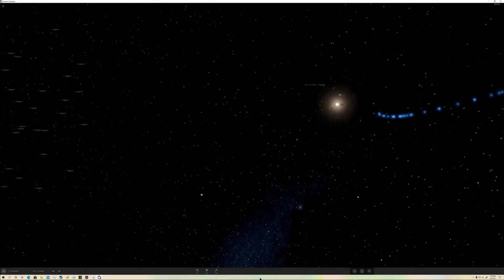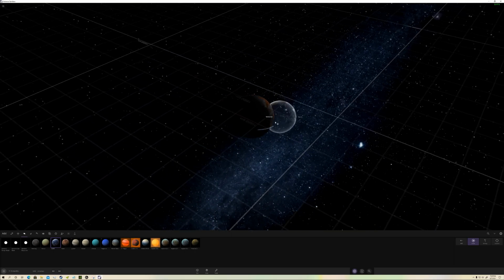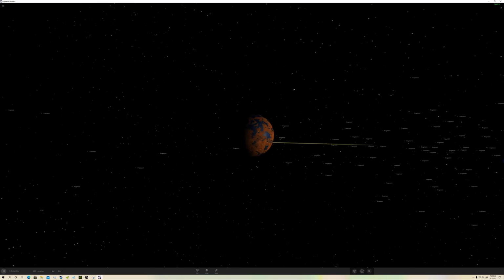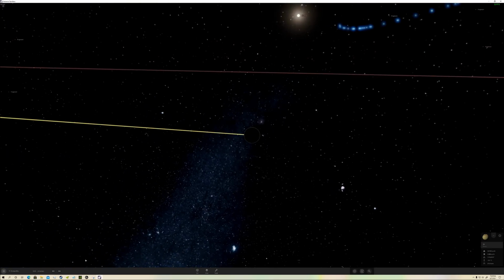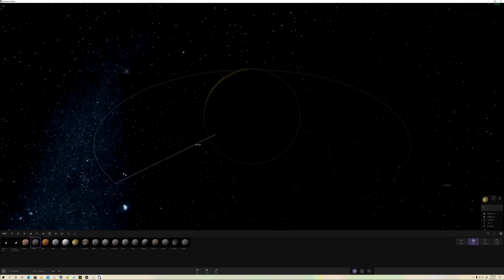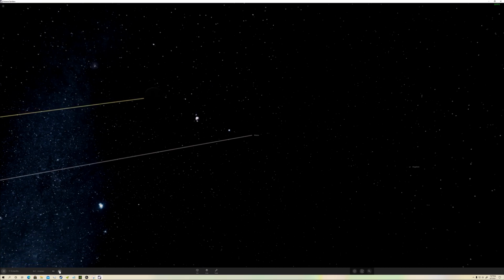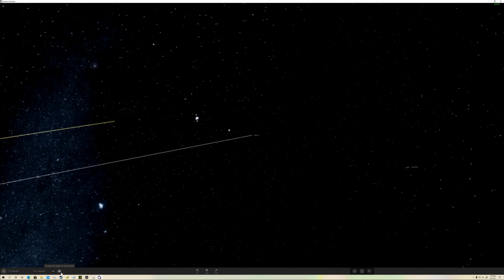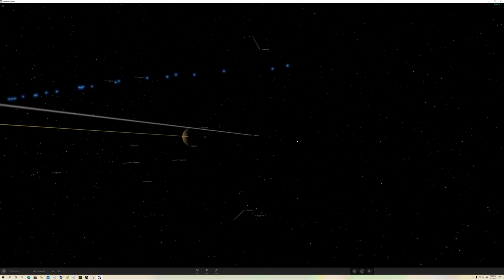Moon physics demo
so i show why we dont see a planet with a moon that has its own moon in reality :) its part of the same reason why in reality we dont see asteroids floating without colliding with eachother :) anyways if you like my content please support me on patreon :)